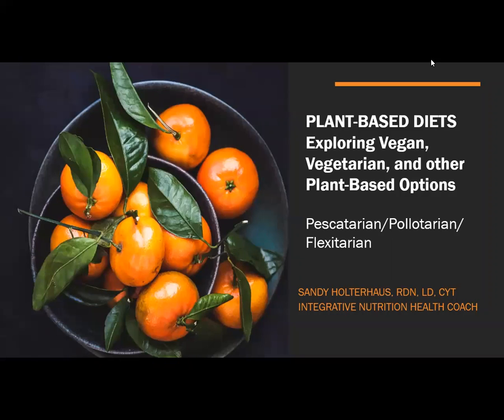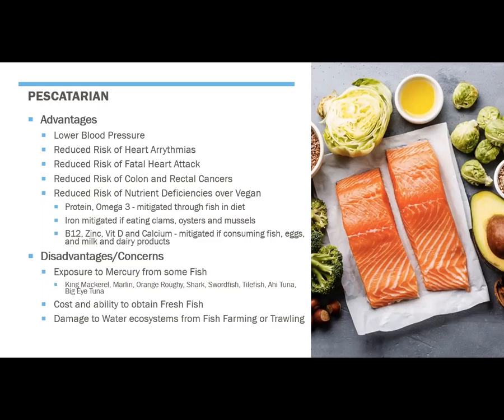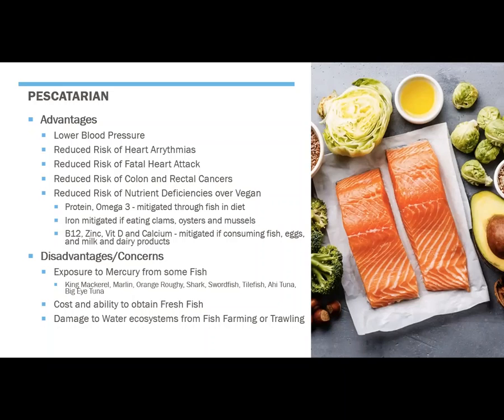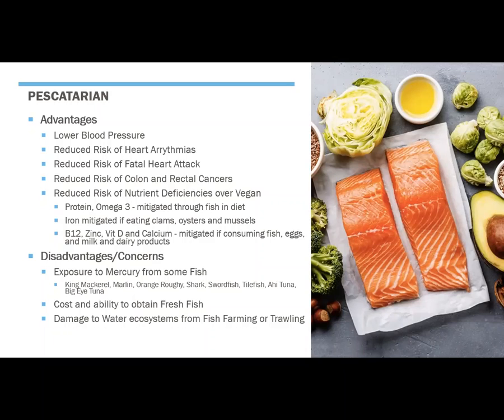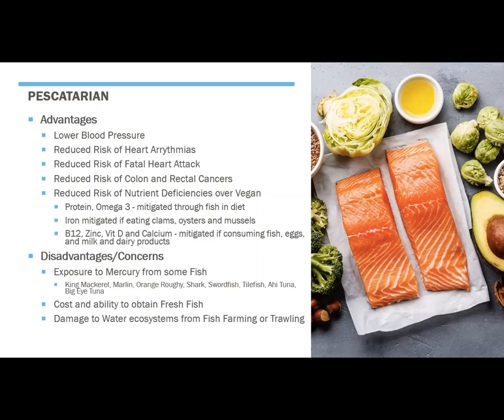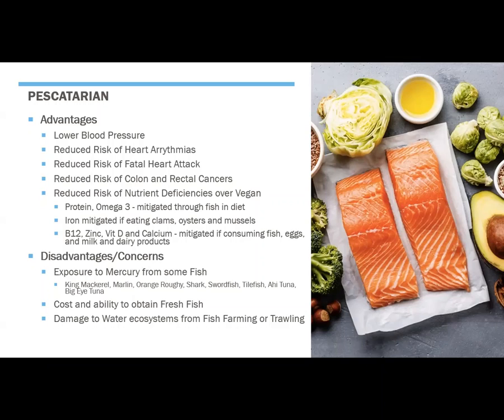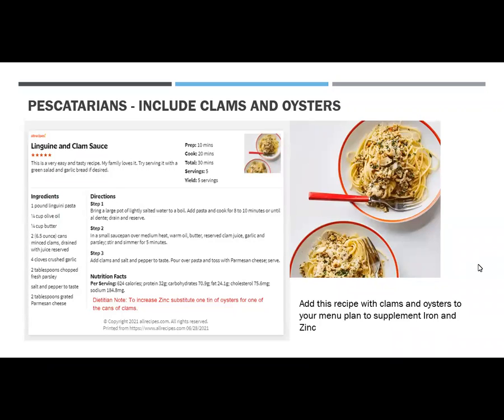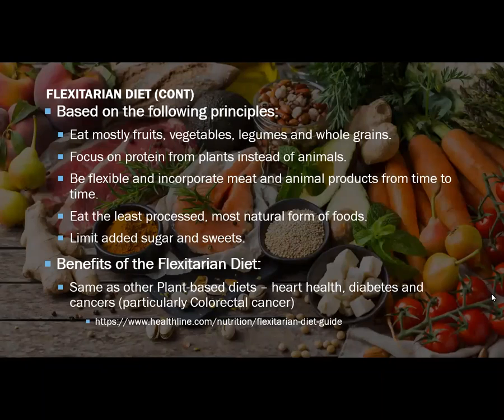Private Class 3 - Pescatarian, Pollotarian, Flexitarian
Dive Deeper into Pescatarian, Pollotarian and Flexitarian diets including health benefits and nutrients of concern.